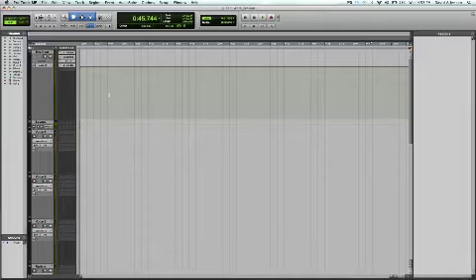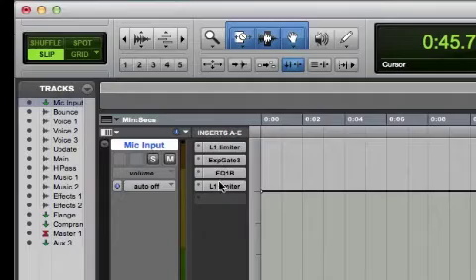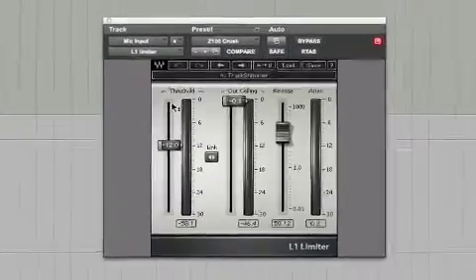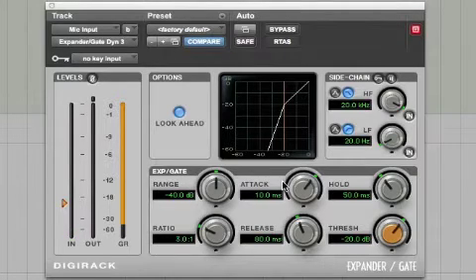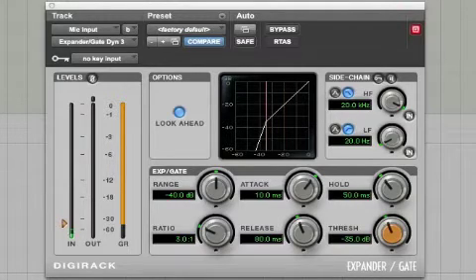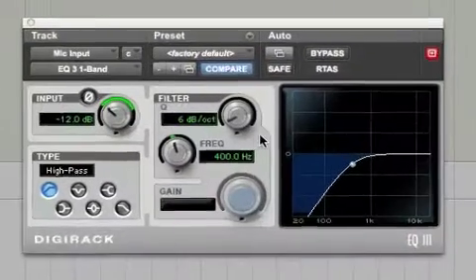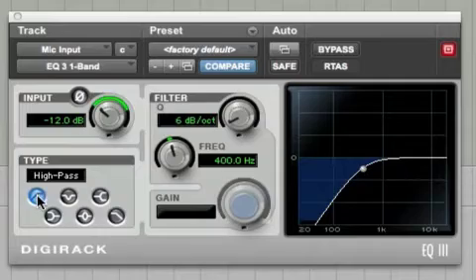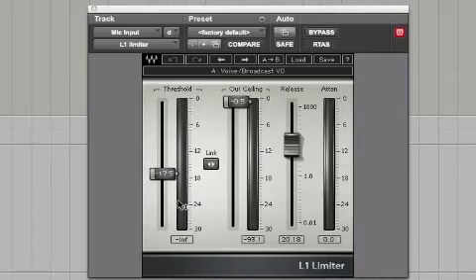Dave Foxx Microphone Setup Video Tutorial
Dave Foxx shows how he sets up his microphone on Pro Tools